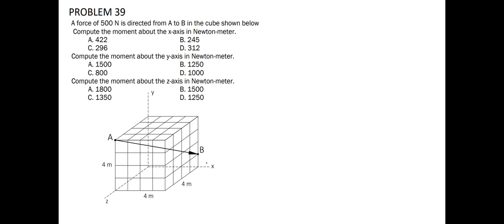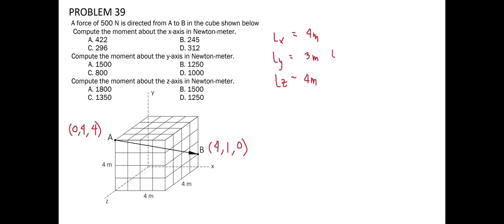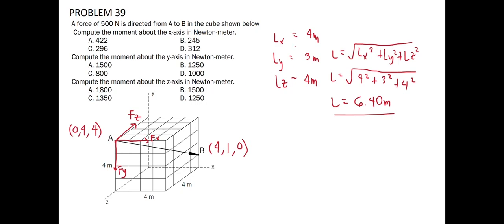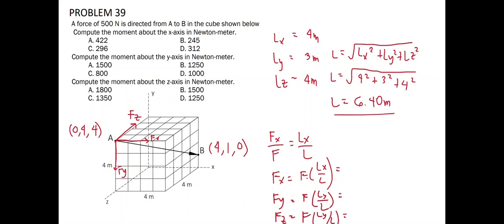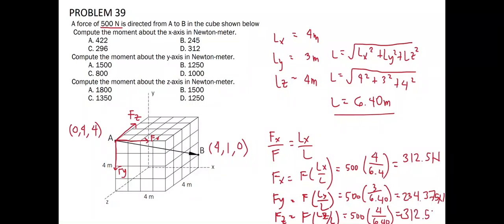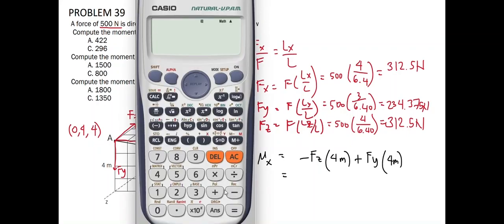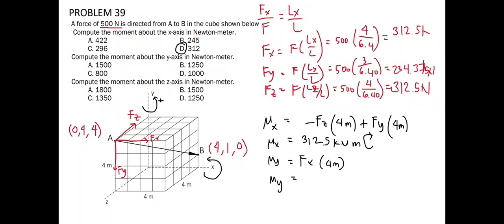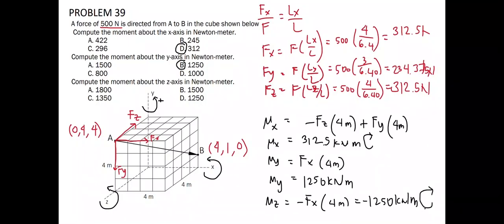Statics - Sample Problem 39 (Moment about the Coordinate Axes)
PROBLEM 39
A force of 500 N is directed from A to B in the cube shown below
 Compute the moment about the x-axis in Newton-meter.
 Compute the moment about the y-axis in Newton-meter.
 Compute the moment about the z-axis in Newton-meter.